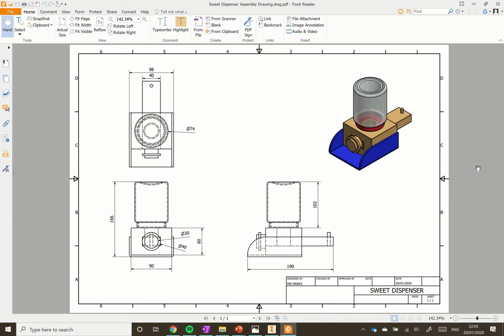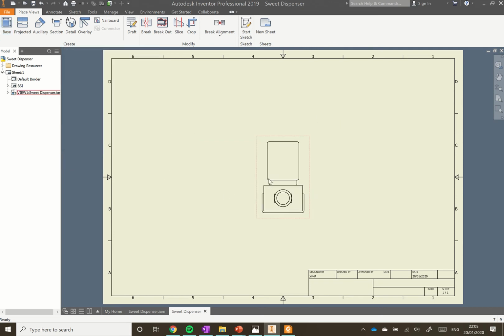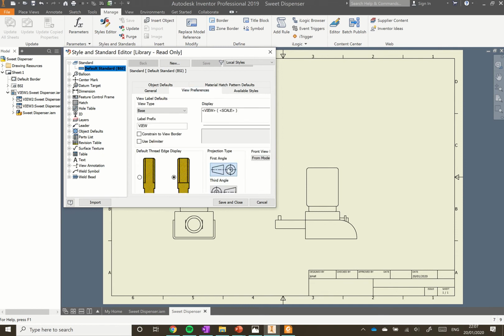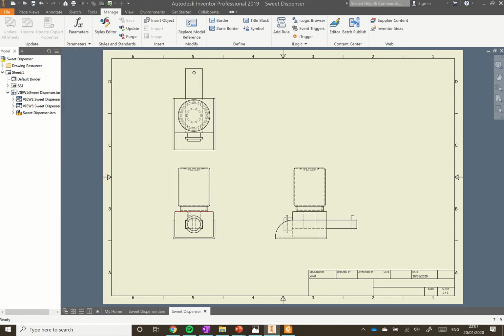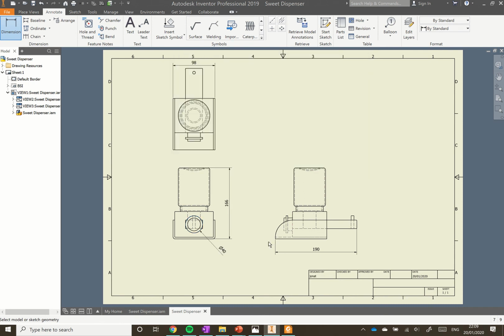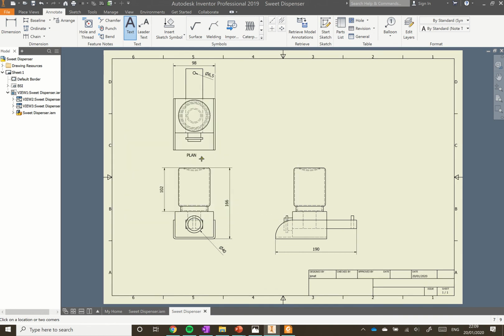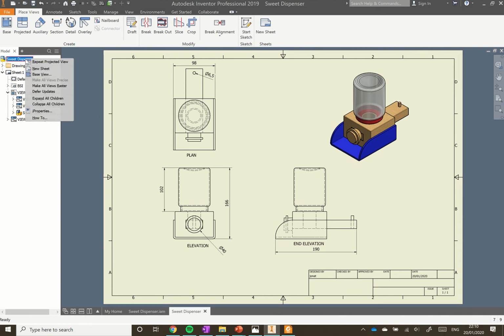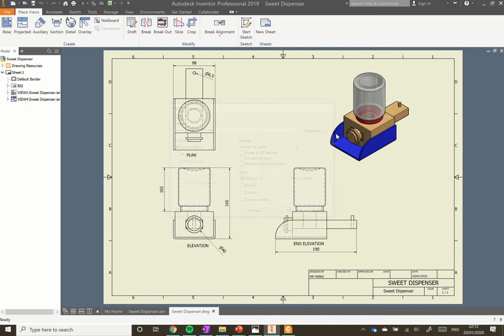14 - Inventor CAD Tutorial - Sweet Dispenser Assembly Orthographic Drawing